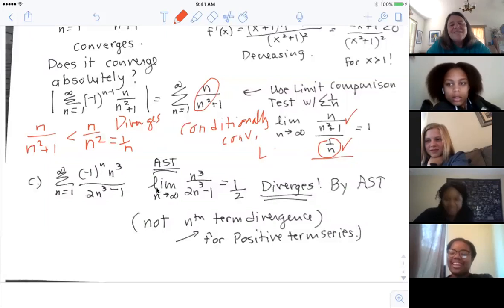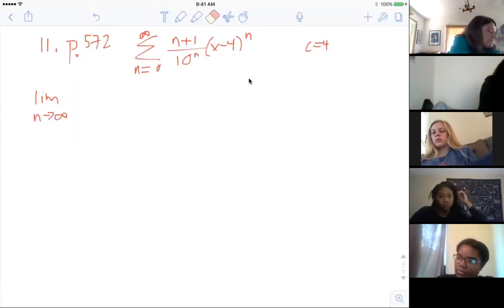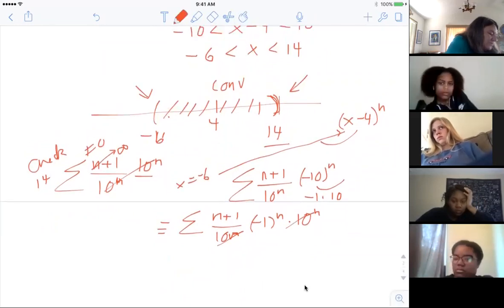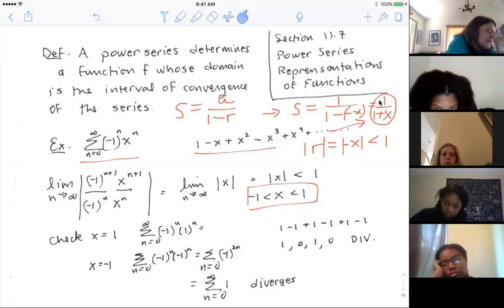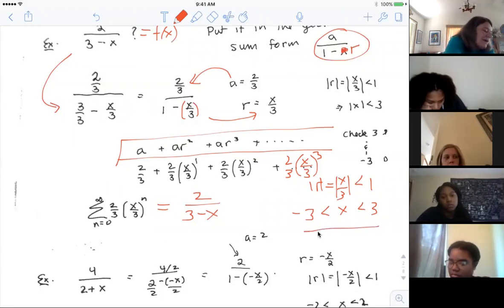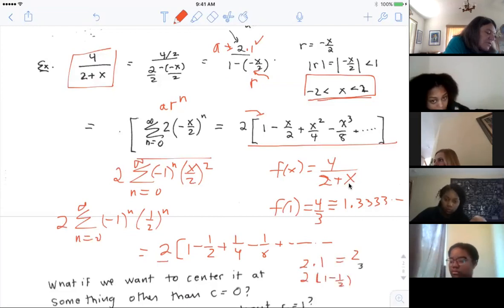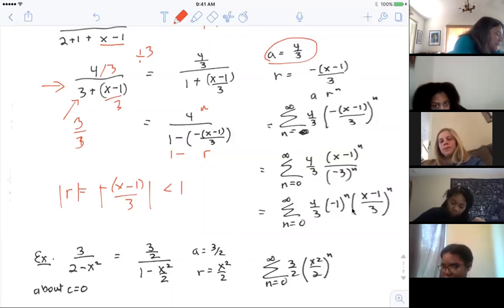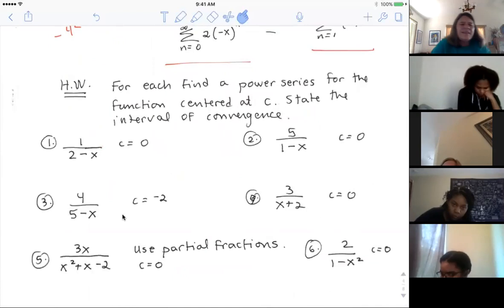Math 101 Class Video 4:29